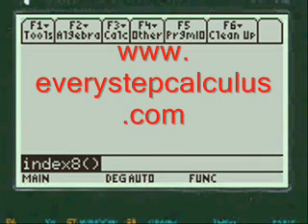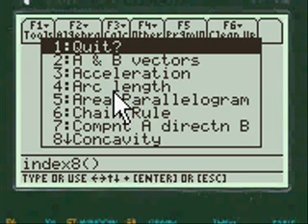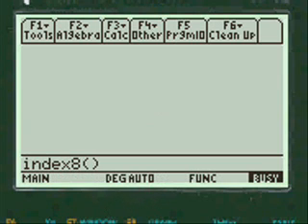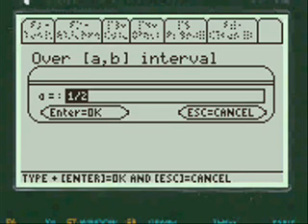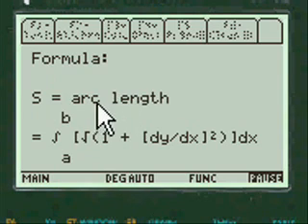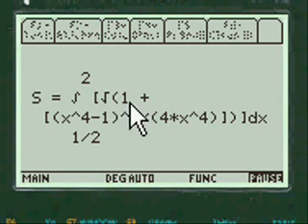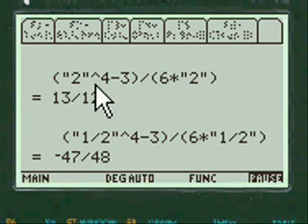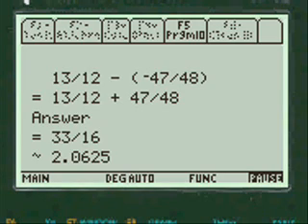arc length, calculus, TI-89 Titanium Program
Makes calculus "arc limit" calculations easy on the TI 89 Titanium calculator, step by step app showing all work.  No theory or proofs just the mechanics of how to do problems.  Programmed from actual test questions 80+ calculus programs for a really low price...guaranteed!